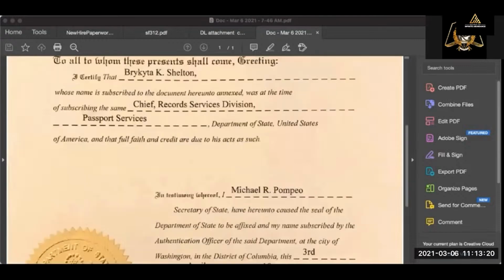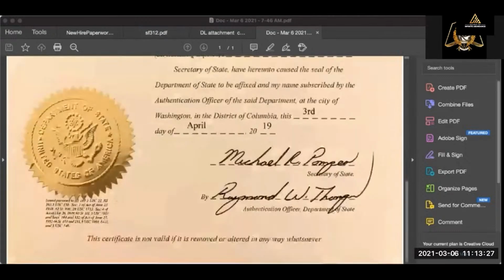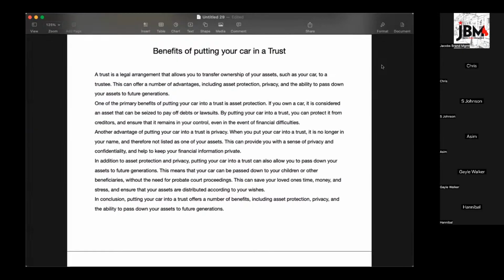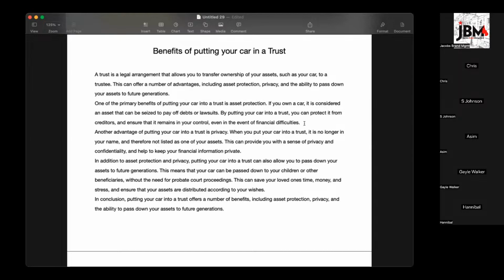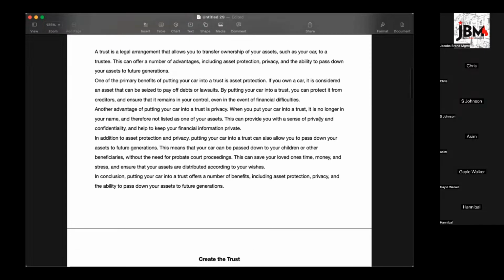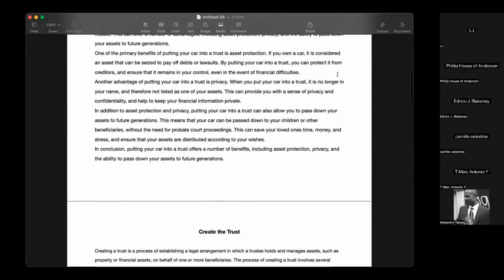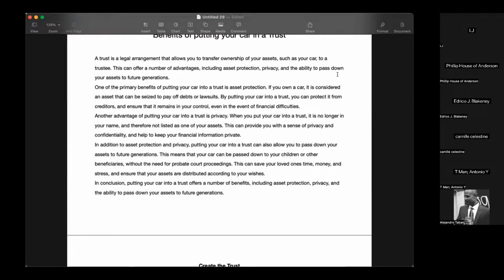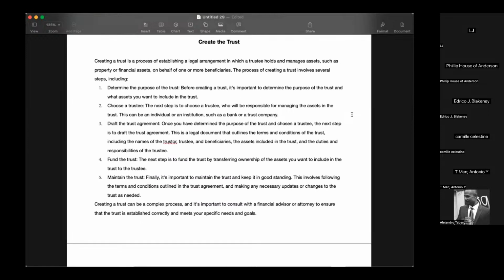5 days into 2025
📚 Books to Read:
 • Atomic Habits
 • The Four Agreements
 • 10x Is Easier Than 2x

🔗 More Links: Hindsight Radio Beacons